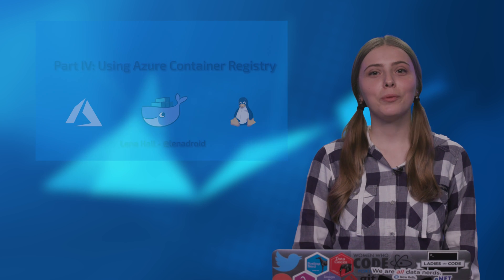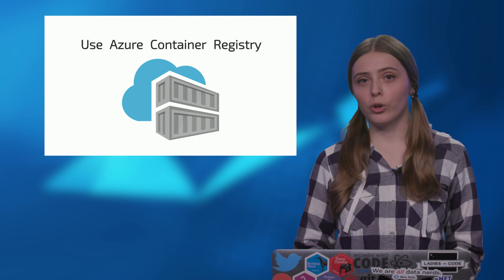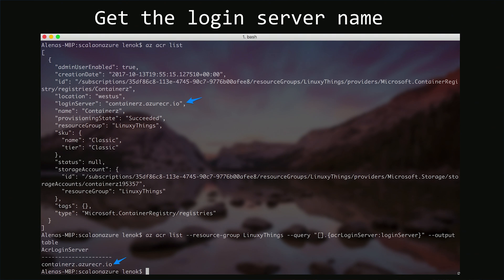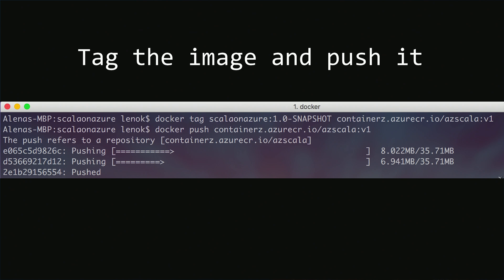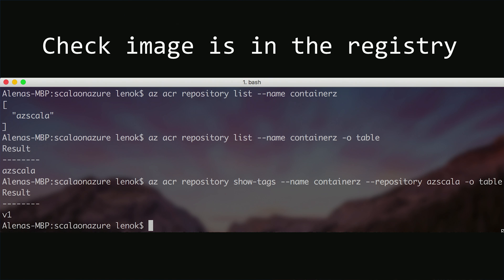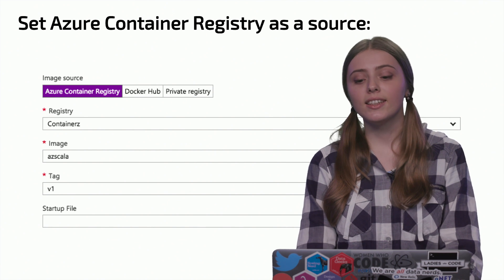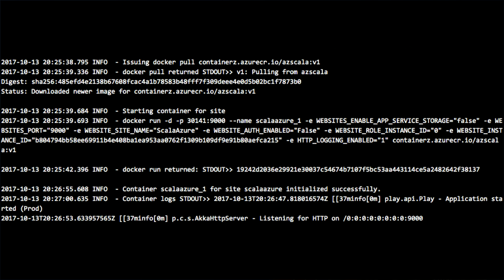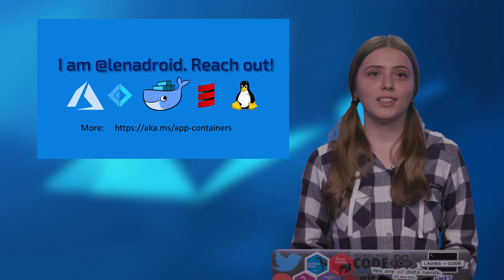Part 4 of 4: Use Azure Container Registry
In the final part of the series on exploring Azure Container Instances and Azure Web App for Containers you will learn when it can be benefitial to use Azure Container Registry. Azure Container Registry as an option for storing and managing container images.